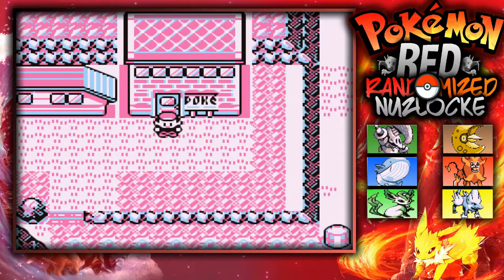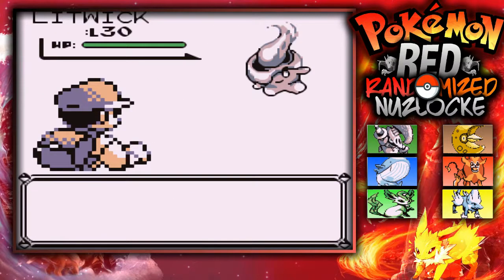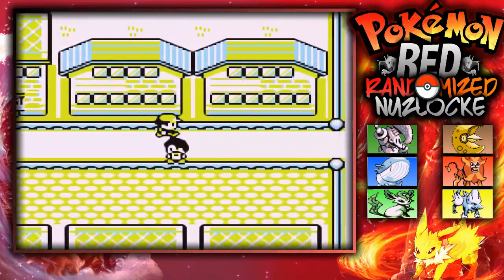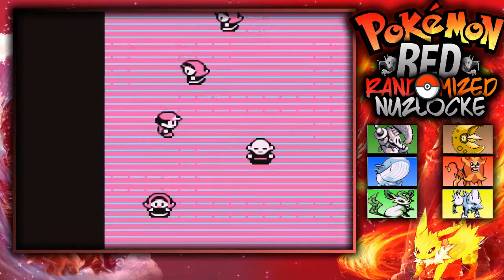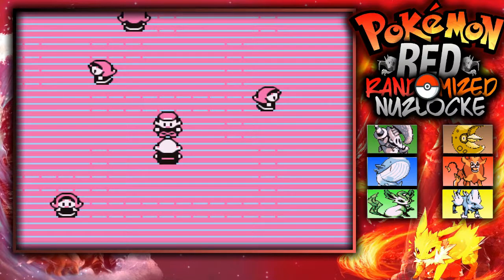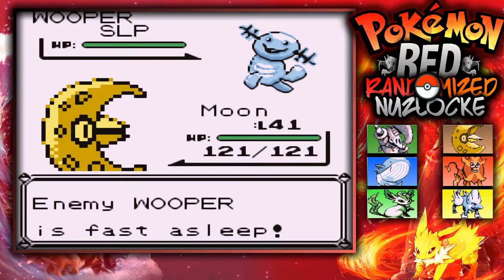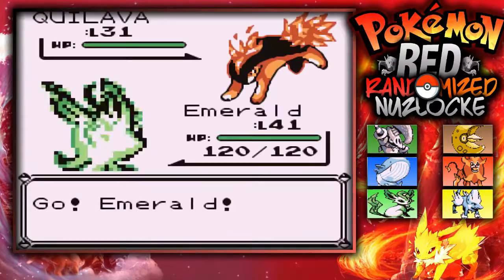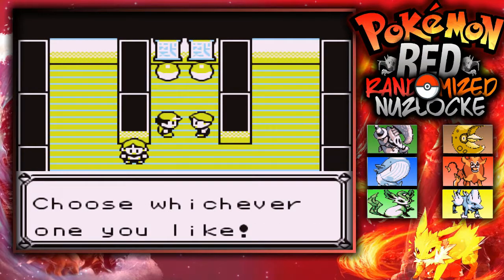"WE JUST CAUGHT ME!?" (Pokemon Red 721 Randomized Nuzlocke #11)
Hey There Guys Hope You Enjoyed!

Nuzlocke Rules:
1. You must catch the first Pokemon you encounter at every new area, if you fail to do this you can't catch another Pokemon in that area.

2. If your Pokemon faints it is classed as a death, therefore you must release/ put it in a "death" box.

3. Nickname all your Pokemon.

4. Dupes Clause. If I have already caught my first encounter, determined by the little poke ball beside the hp bar, I can re-encounter a Pokemon in that area.

5. Shiny Clause If you encounter a shiny pokemon while grinding or running through an area you have already been to you can catch it and use it on your team.